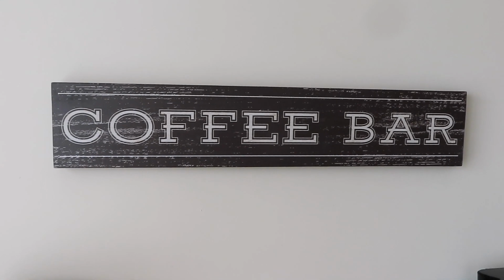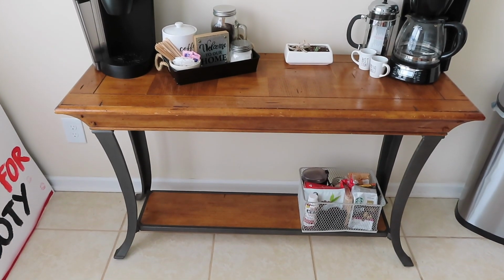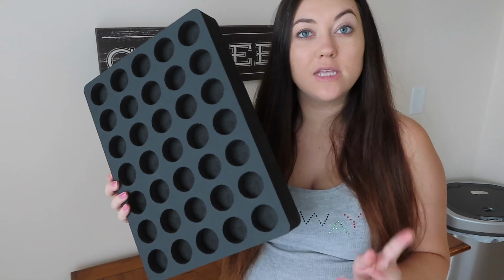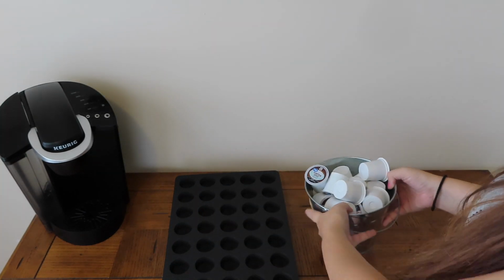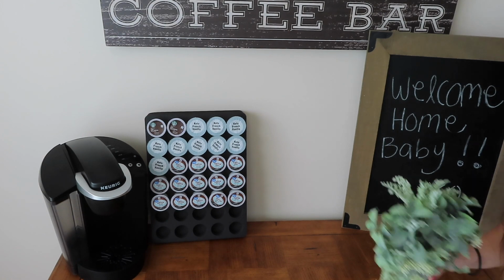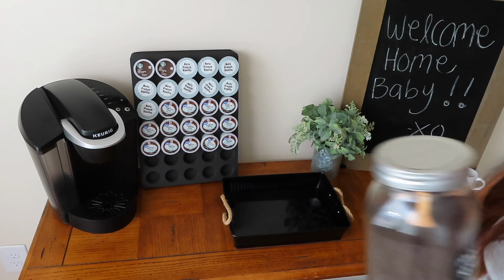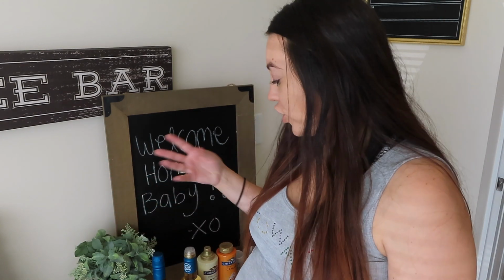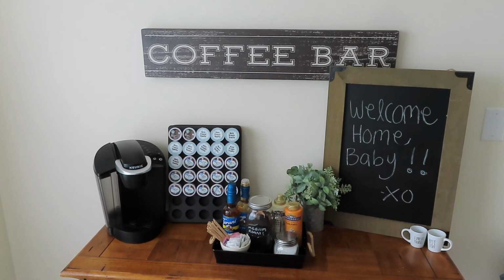DIY COFFEE BAR!// COFFEE BAR IDEAS 2020!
Hi there! Today I am refreshing my coffee bar. I am adding some new decor and products that I am super excited to try! I hope you enjoy.

Check out POLAR WHALE for some awesome home organization items like the K-cup organizer I used in this video!!